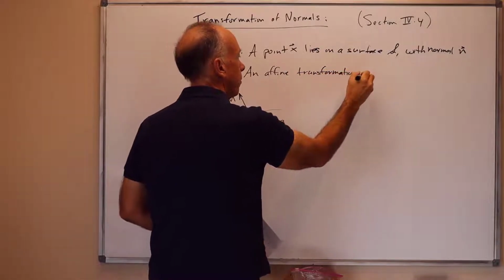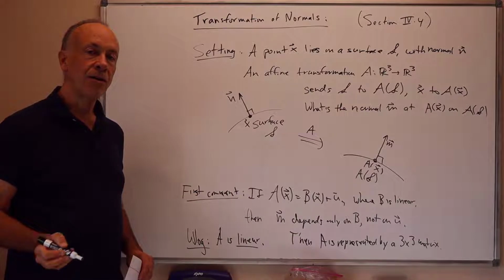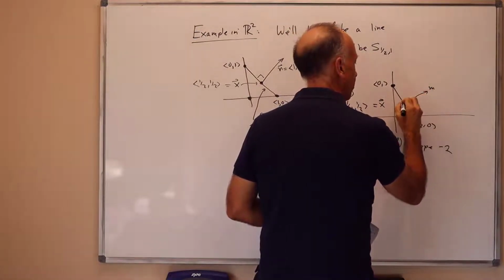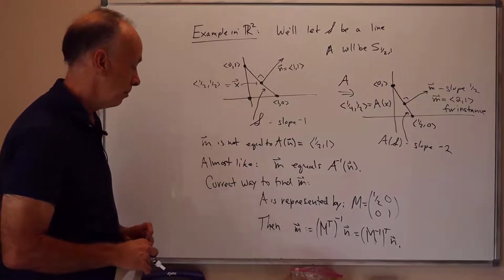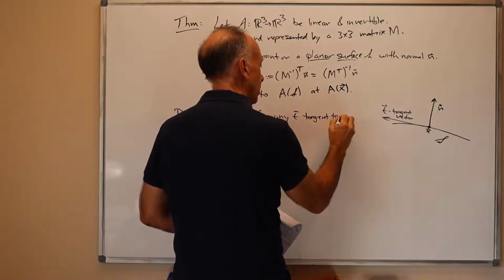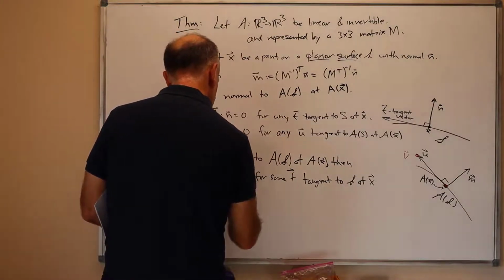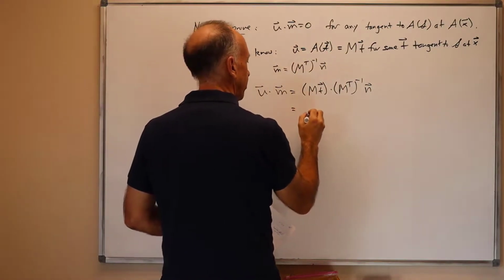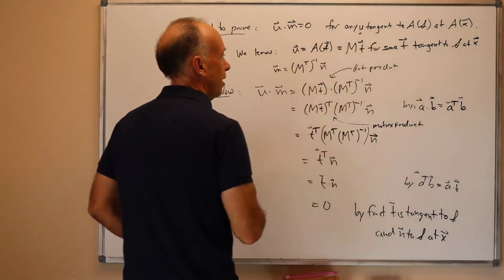07 04 Transformation of Surface Normals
Surface Normals and Linear Transformations